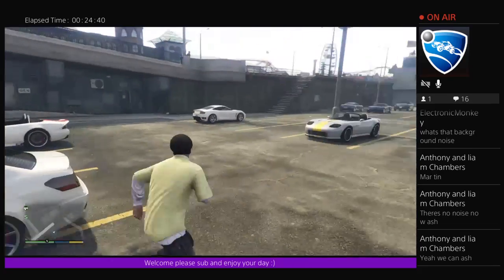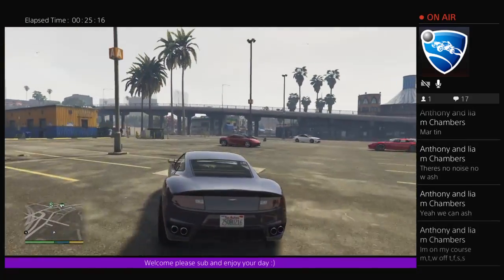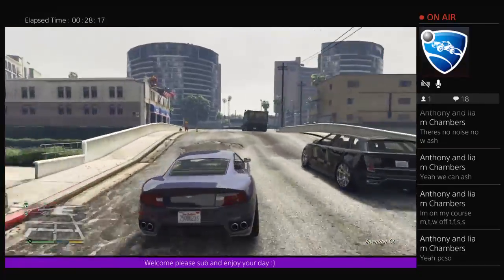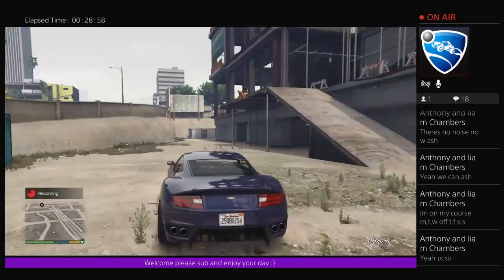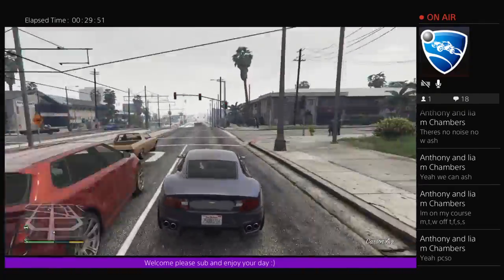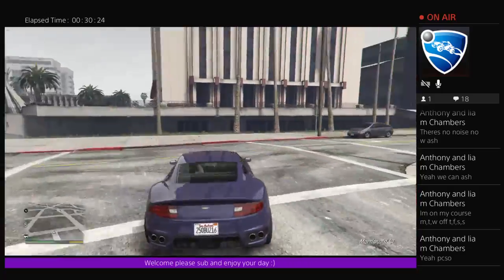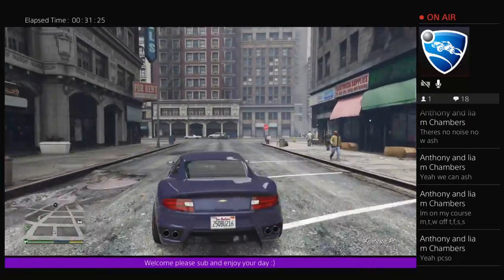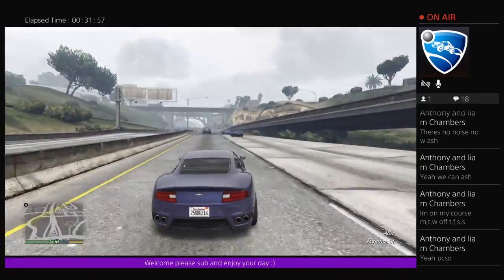Plans for a gta movie